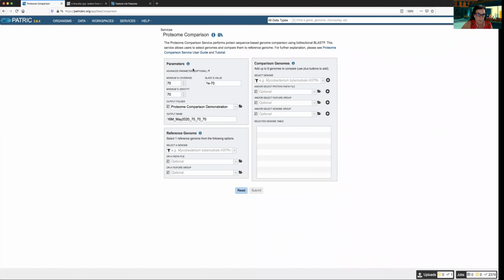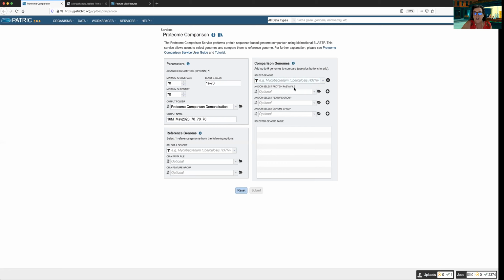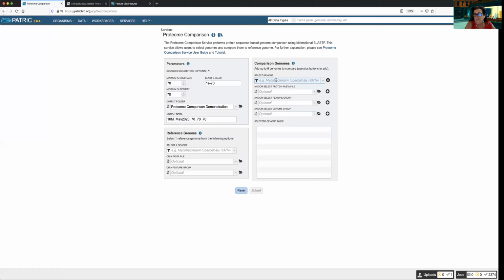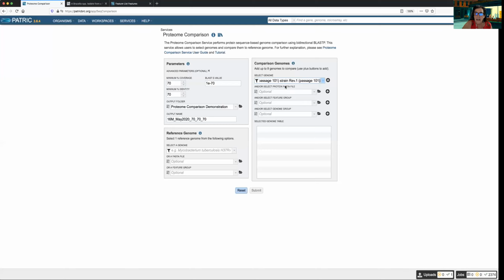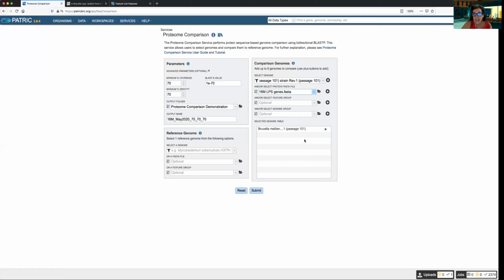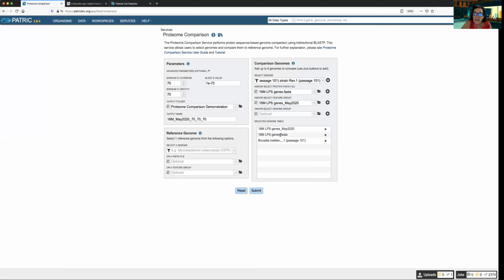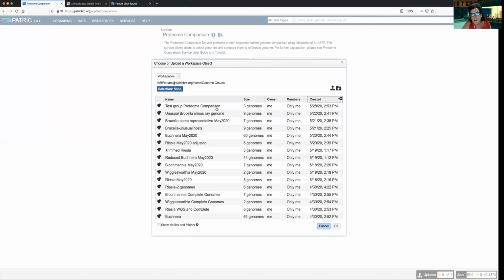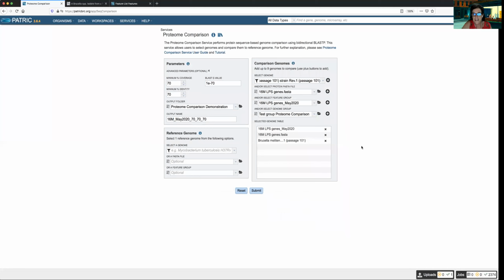Proteome Comparison - Comparison Genomes and Other Data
Demonstration of selecting the genomes for comparison in the Proteome Comparison Service